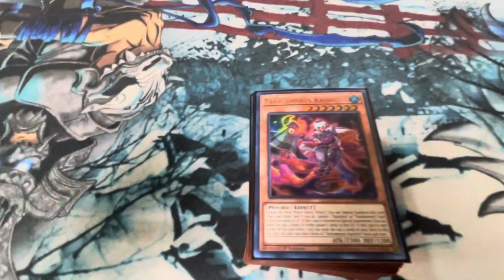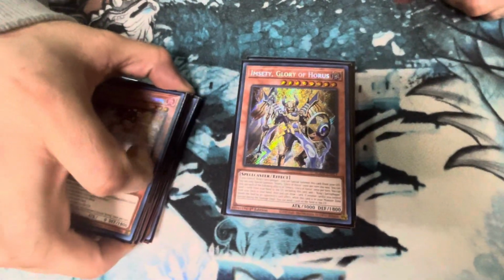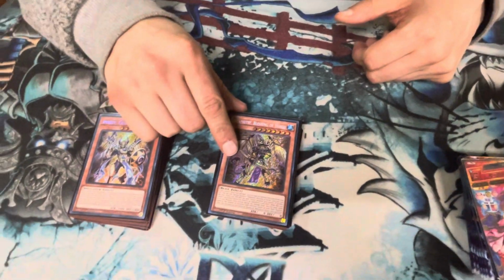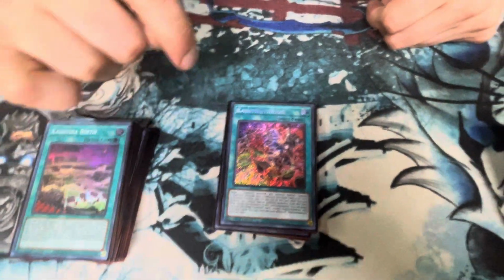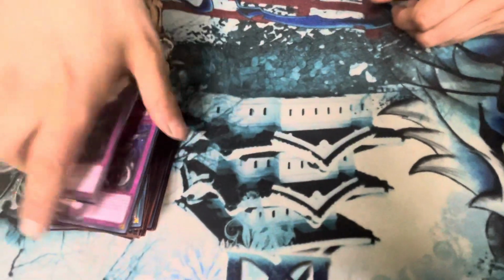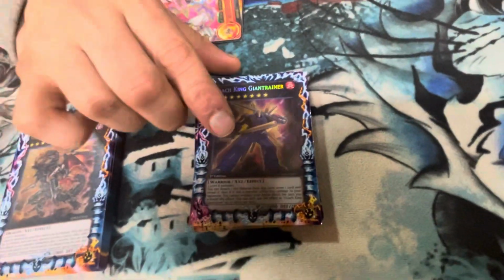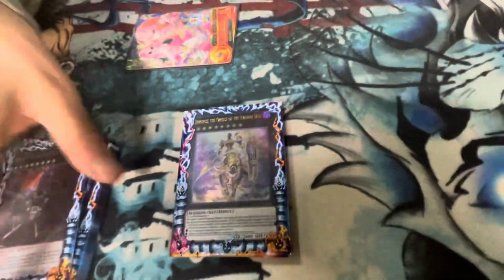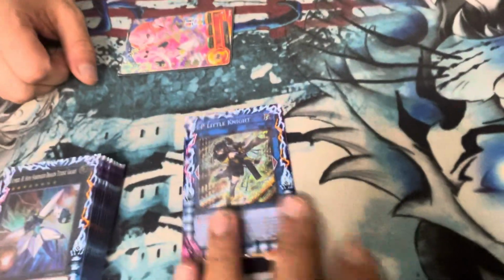3rd Place Kashtira/Horus | OTS Most Excellent November 2023 | Danny Orengo